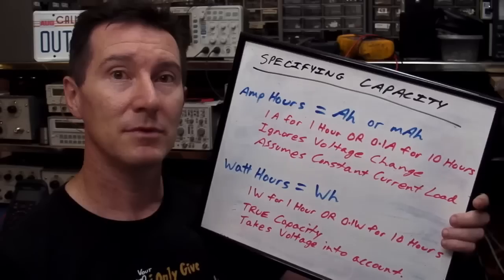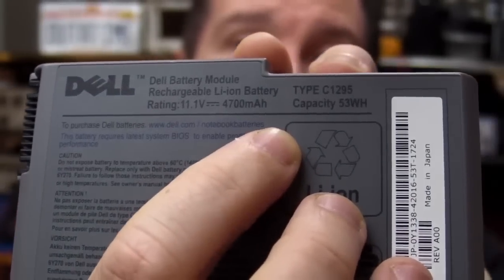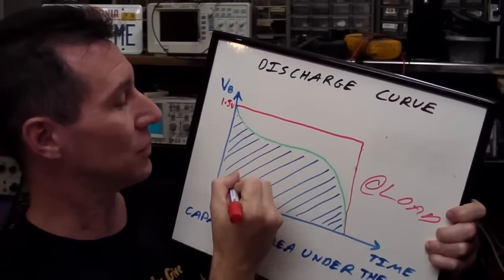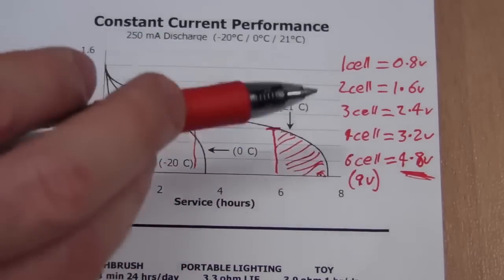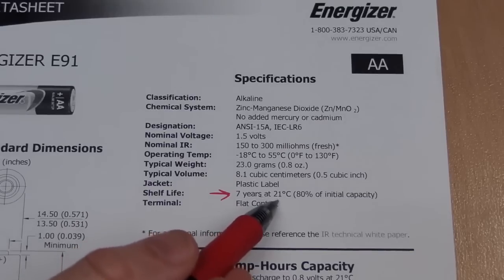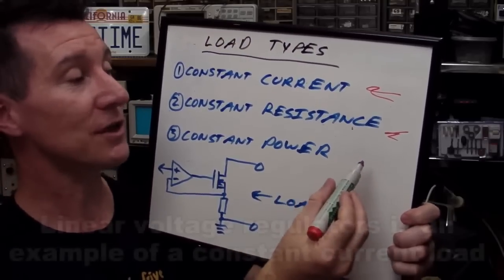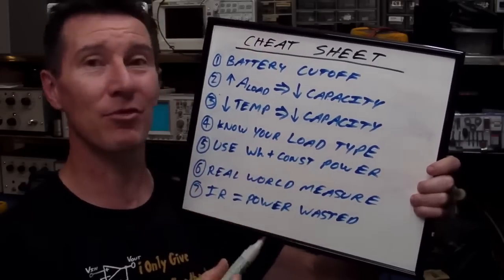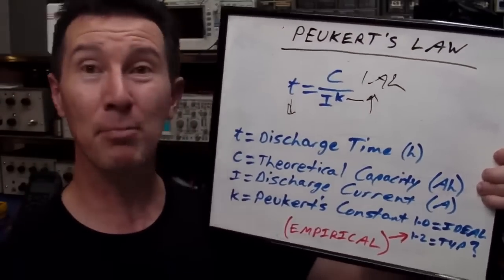EEVblog #140 - Battery Capacity Tutorial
Ever wanted to know what battery capacity is? Dave takes you through everything you need to know about amp-hours, mAh, watt hours, internal or series resistance, temperature effects, battery cutoff voltages, and characteristic curves.